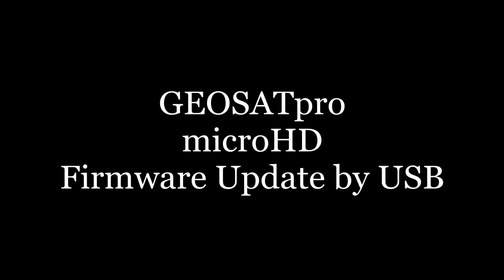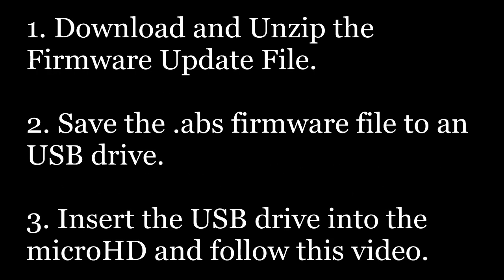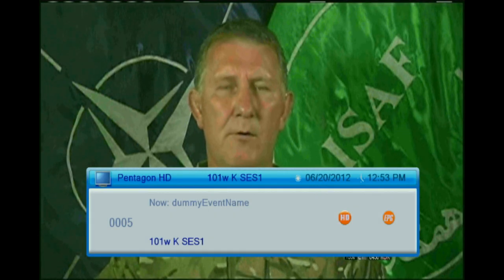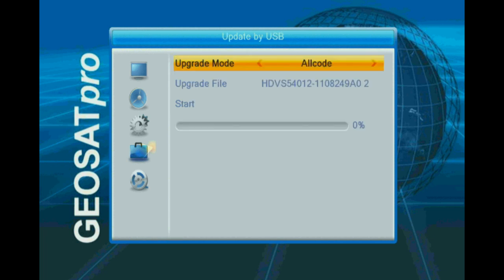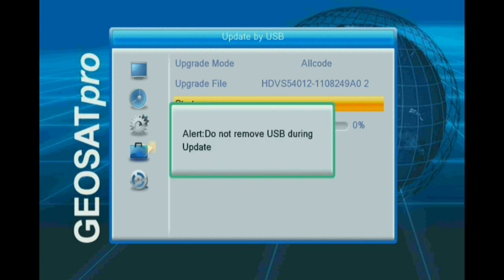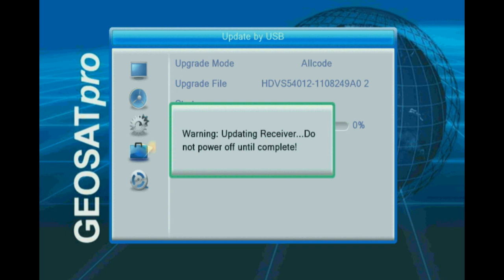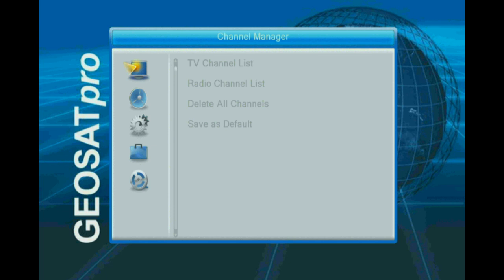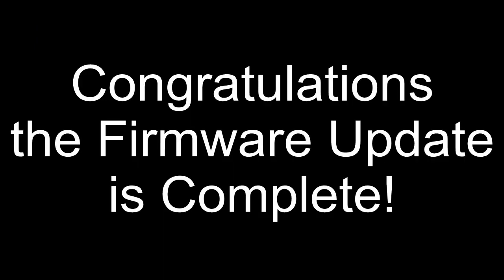DIY - GEOSATpro microHD Firmware Upgrade via USB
Short video instruction on updating the GEOSATpro microHD MPEG 2/4 DVBS2 satellite receiver firmware via USB.